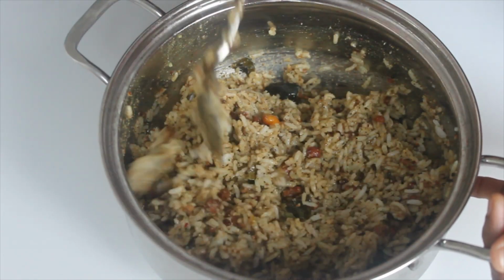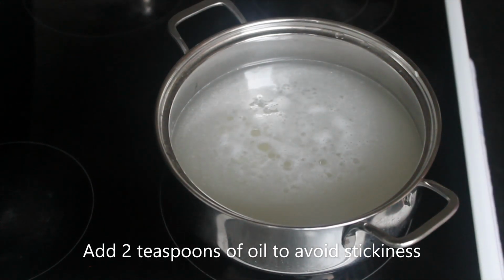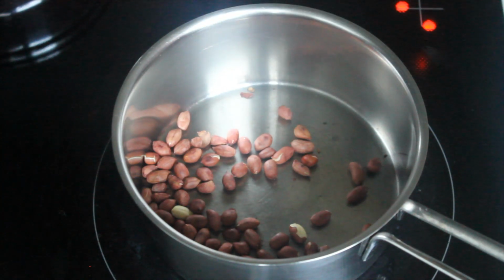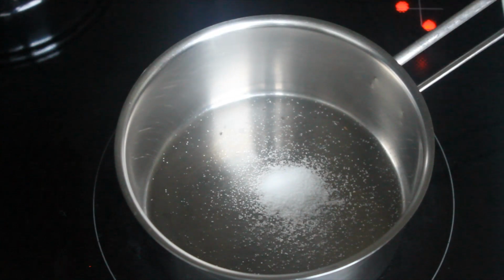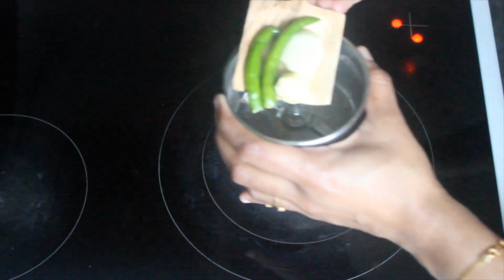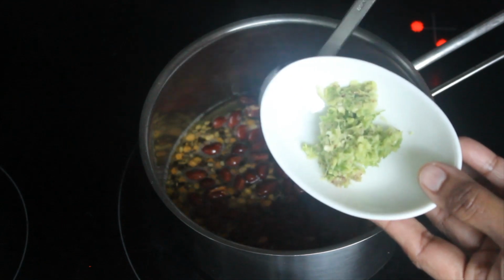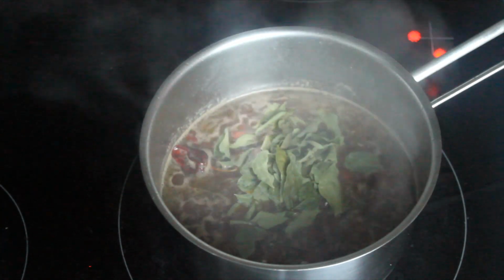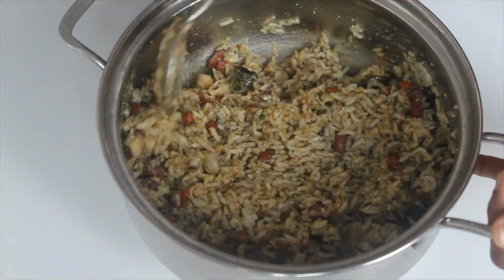How to make puliyodharai in english / Pulisatham / Puliodaharai / Tamarind rice /how to do pulihora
In this video we are going to make Tasty Puliodharai in AP style.